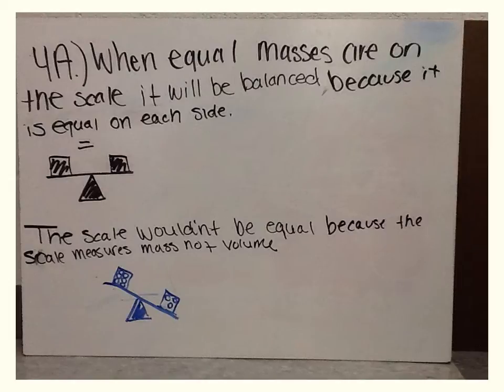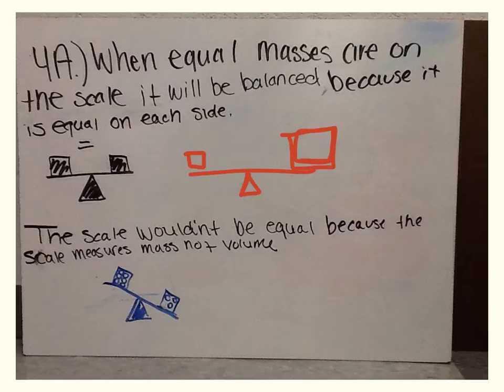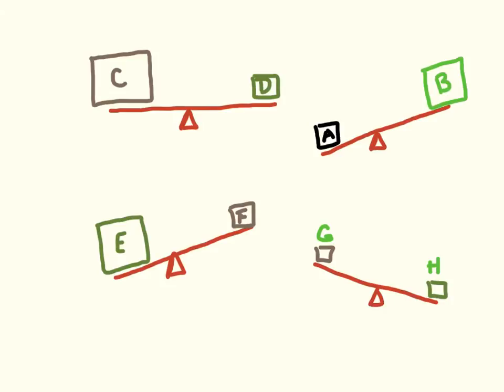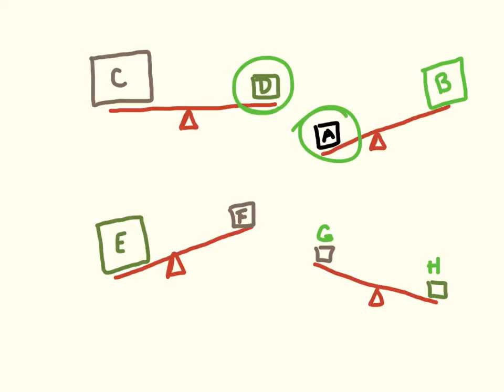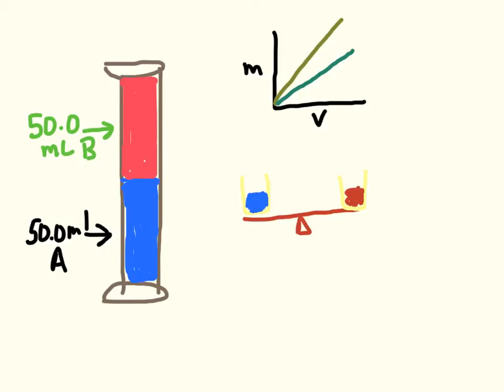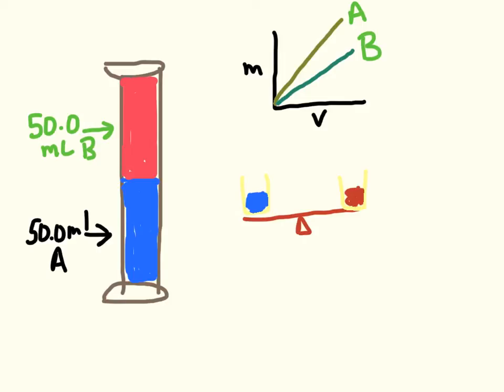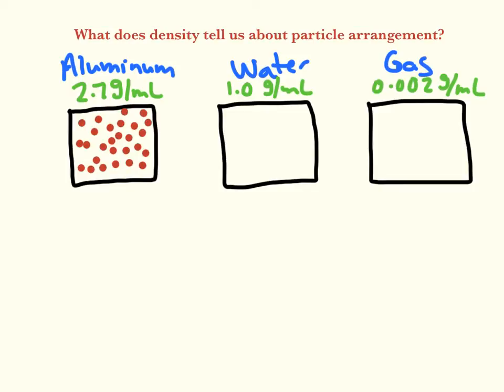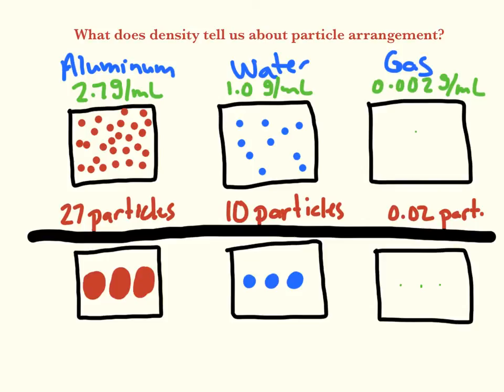Density Particle Diagrams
Relating mass, volume, and particle arrangement to density.